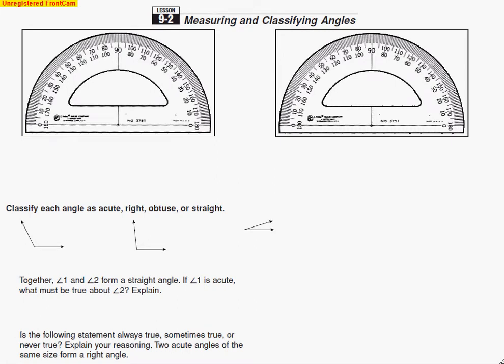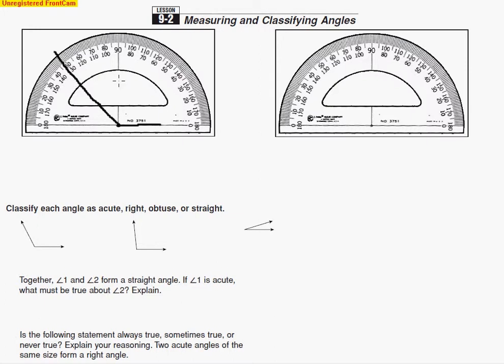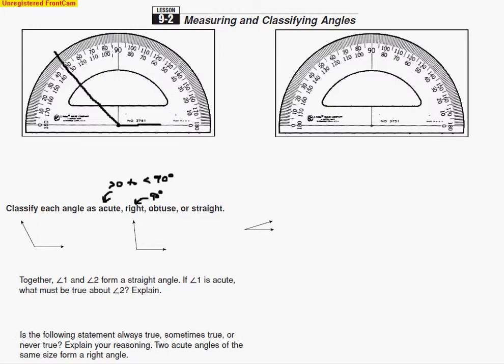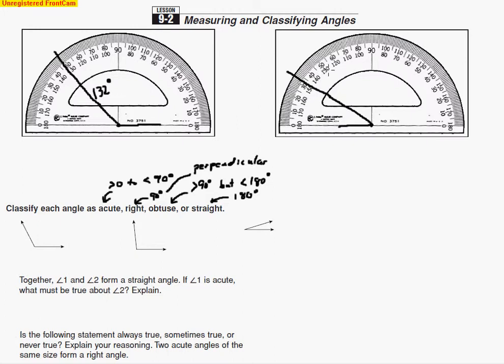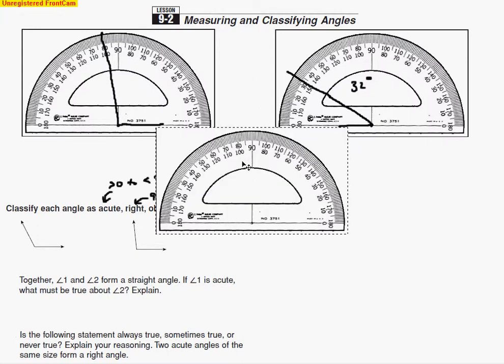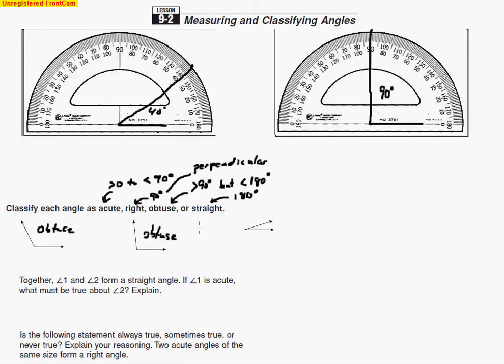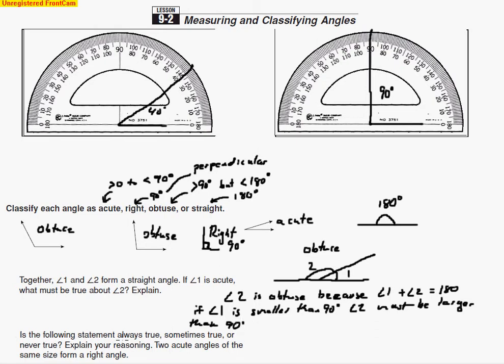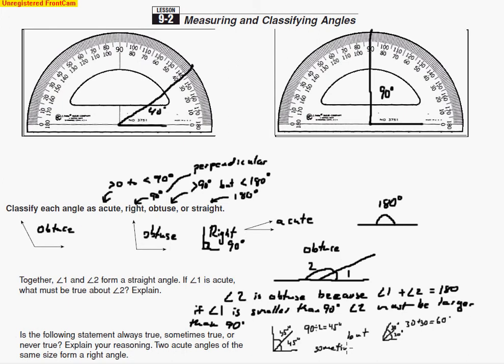9 2 Measuring and Classifying Angles